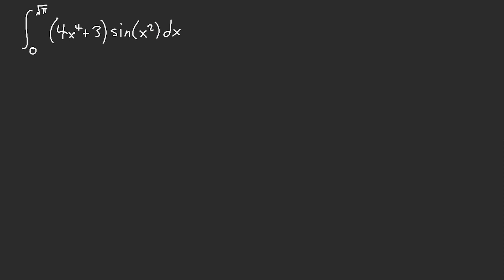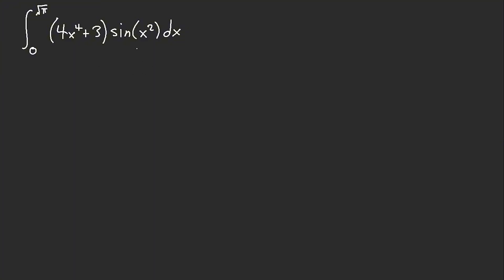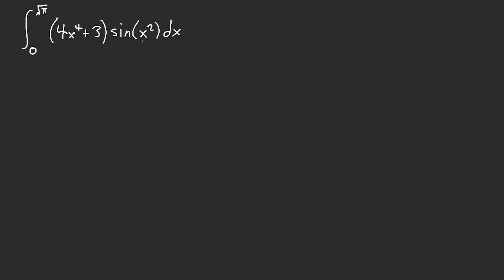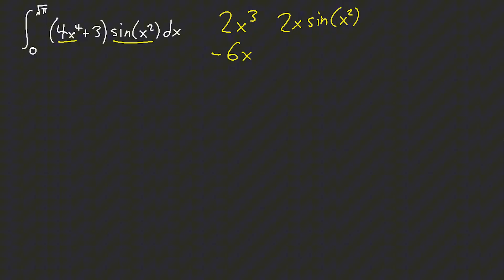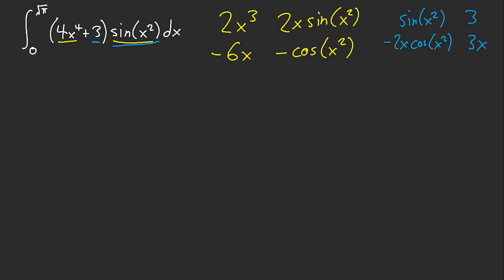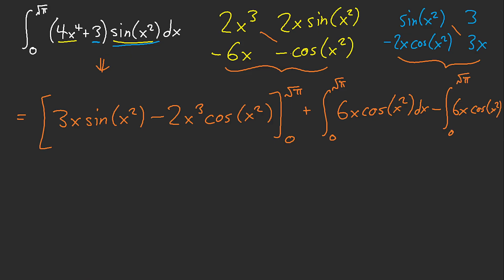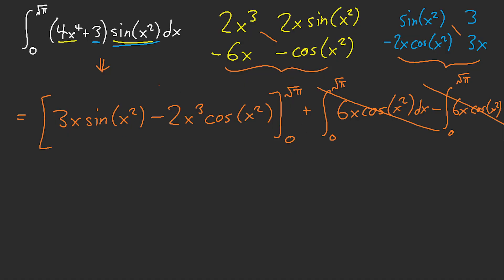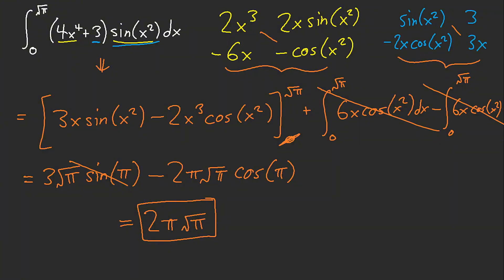A Strange Elementary Integral [Texas A&M HSMC]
Latex: \int_{0}^{\sqrt{\pi}}(4x^4+3)\sin(x^2)dx